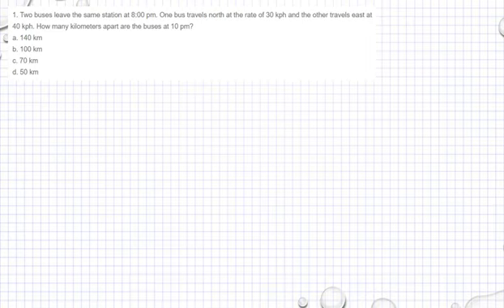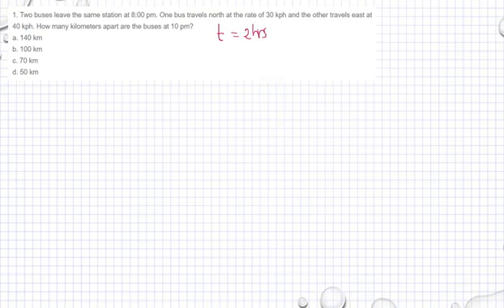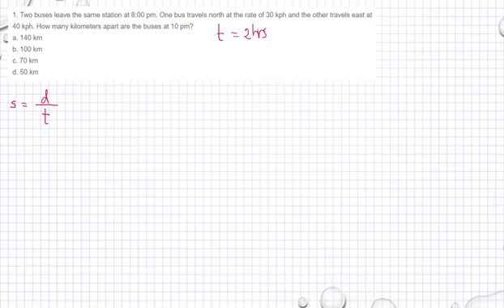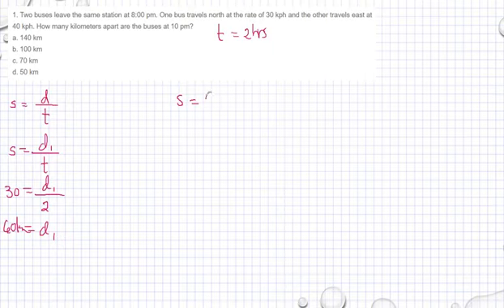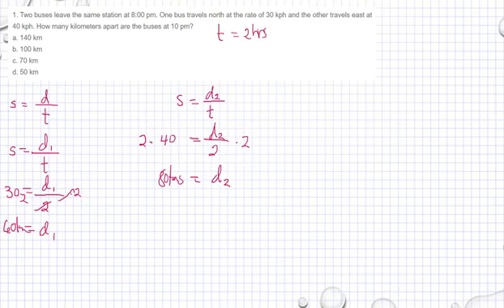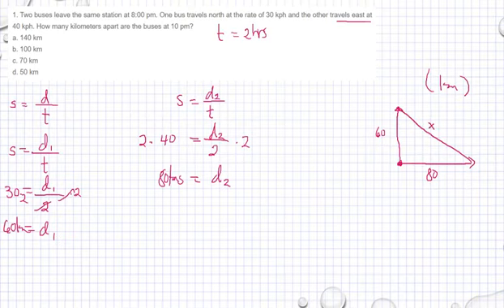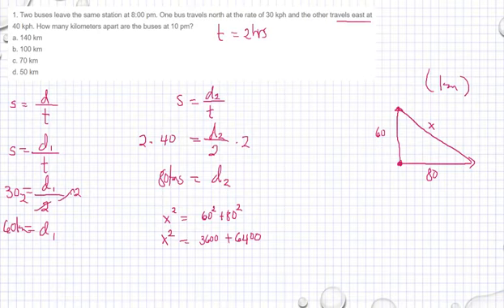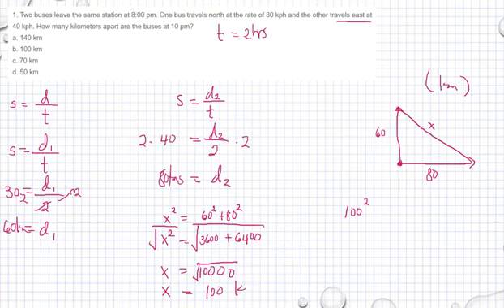Licensure Examination for Teachers (LET) Reviewer Mathematics (Math)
My purpose is I just want to help my fellow students like me, who wants to pass the LET exam. This video tutorial is really helpful. I hope you like it.